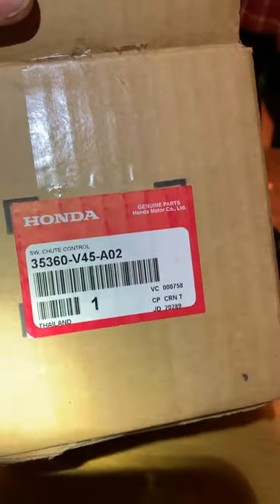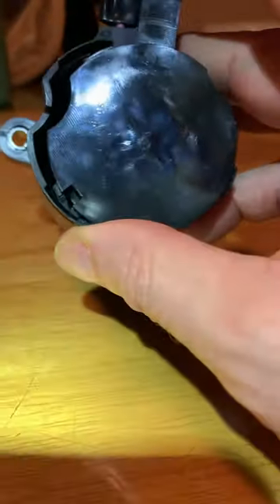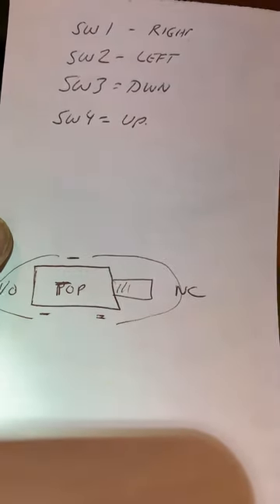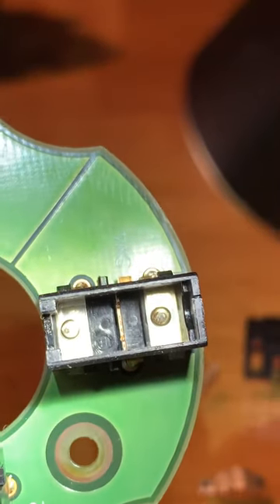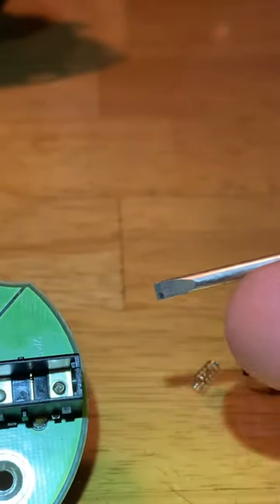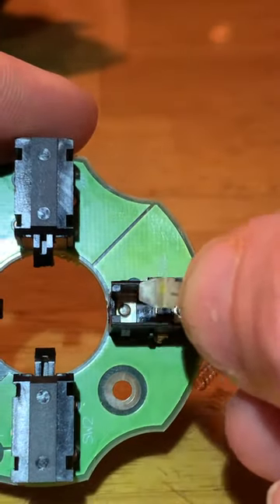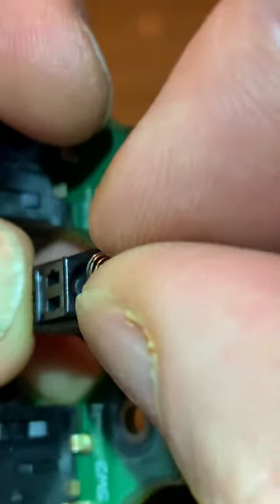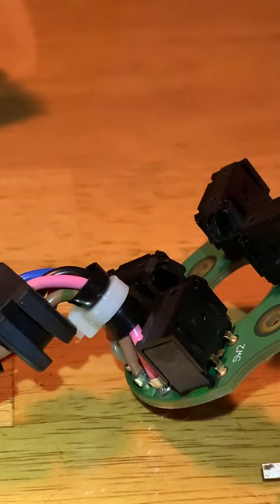Repair Honda Snowblower Joystick Controller - Easy Fix 35360-V45-A02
This video will show you how to disassemble p/n 35360-V45-A02, shows you the root cause of dirty switch contact failure, prohibiting the snowblower chute from actuating left, right or up and down, or actuating slowly before it stops completely.  You may have another type of failure, but this is easy, rather quick and gets you up and running quickly. Also, I am looking for an alternate p/n for switch replacement for a higher duty, increased reliability.  I’m certainly a fan of Honda equipment but this switch and it’s ridiculous high failure rate needs an update maybe even a recall from Honda. My machine, both have almost no hours on them, disappointing. Especially if you gearing up for a storm or snow issue during one. Hope this helps, certainly got me out of a bind and may do the same for you. Sorry about this cell phone camera video, I didn’t prep for this, I needed to fix my switch asap and put in back into my machine.  Take care all.